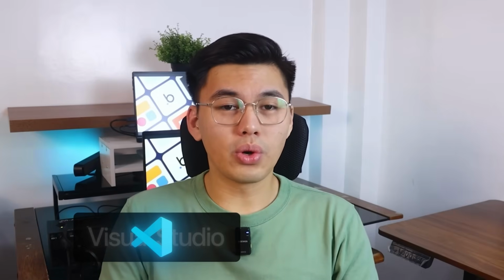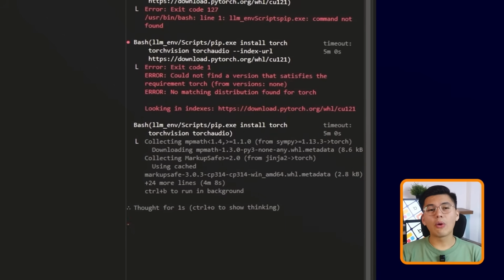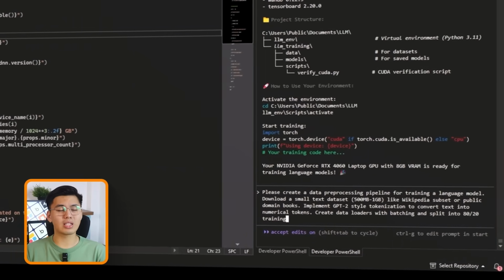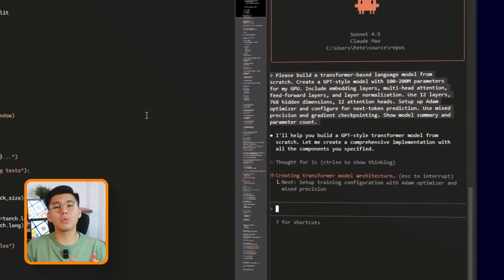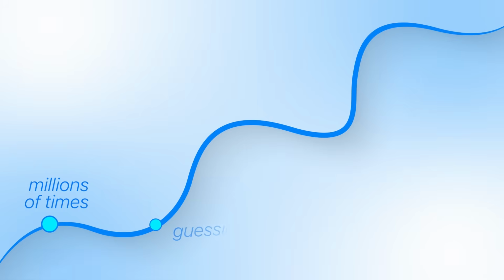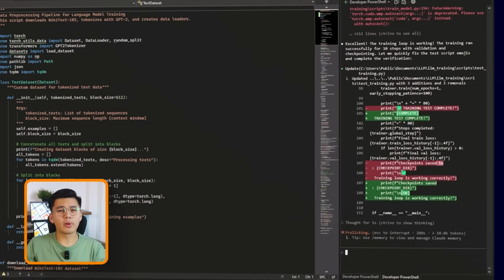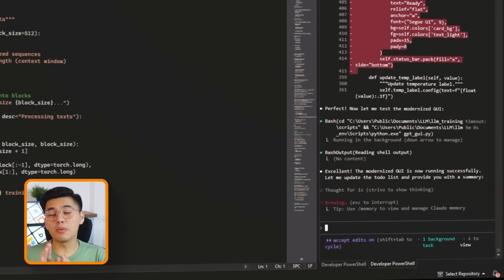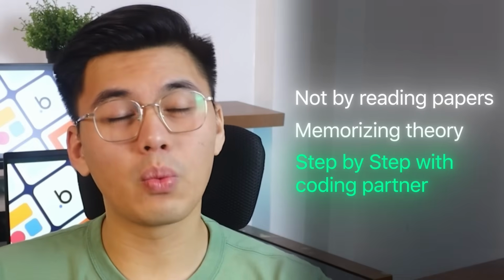How to Build an LLM from Scratch in Python Using AI (For Beginners)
In the next 10 minutes, you're going to learn how to build a complete Large Language Model from scratch using nothing but Python and one AI tool. We'll go from zero lines of code to having your own ChatGPT running on your computer.

Now, most people think you need a PhD in machine learning or years of coding experience to build something like this. But here's what's crazy - with the right AI tools, a complete beginner can create their own language model in just a few hours.

But we're not just going to show you the pretty end result. We're going to tackle the three biggest challenges that stop most people: setting up the development environment without breaking your computer, processing massive datasets without your system crashing, and building a transformer architecture that actually works.

And here's what makes this different from every other AI tutorial out there - we're not just copying code. We're using Claude AI as our coding partner to explain every single step, troubleshoot problems in real-time, and customize everything for your specific setup.

By the end of this video, you'll have your own trained language model, a desktop application to test it, and most importantly, you'll understand exactly how modern AI actually works under the hood.